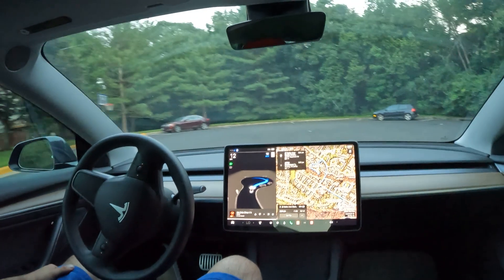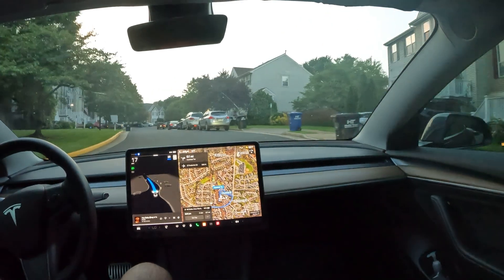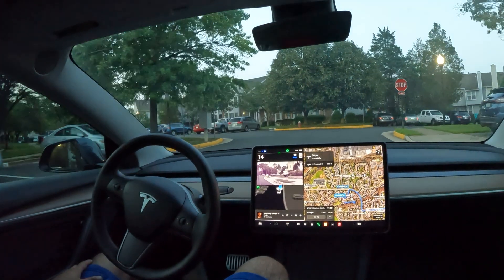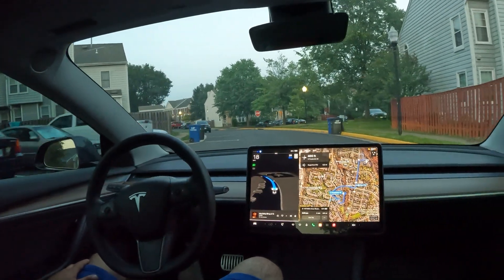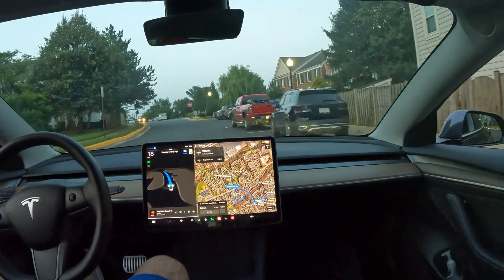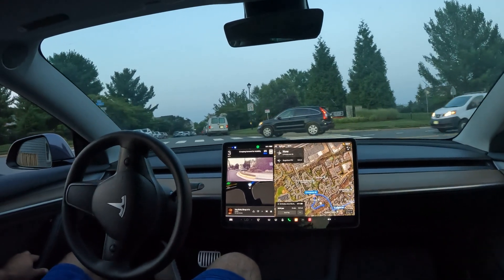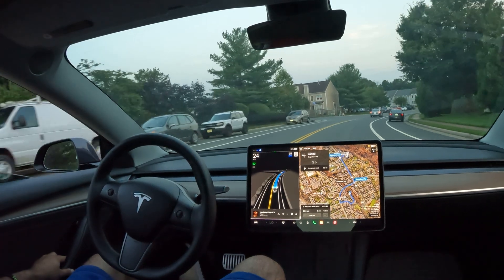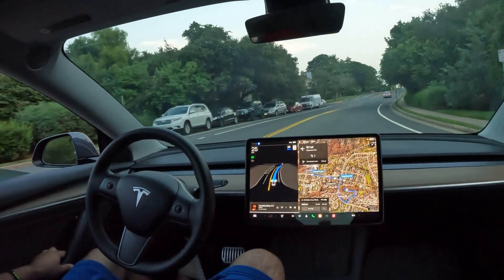Watch an experiment using Tesla Full Self Driving and Artificial Intelligence 11.4.4